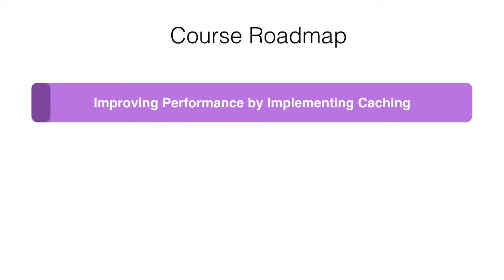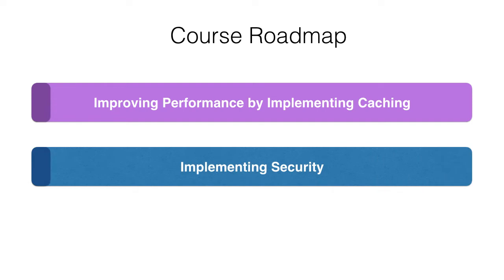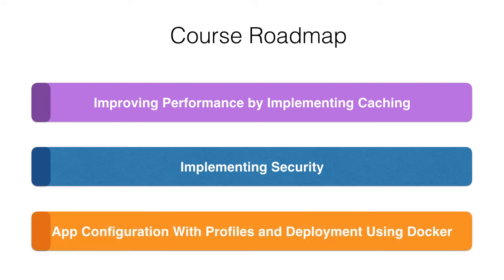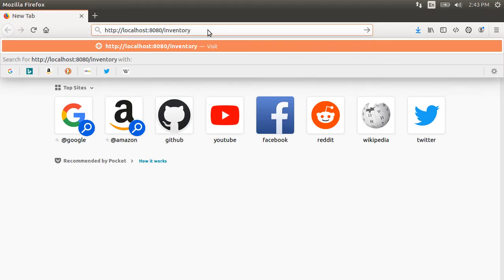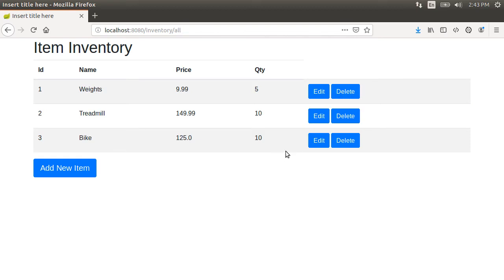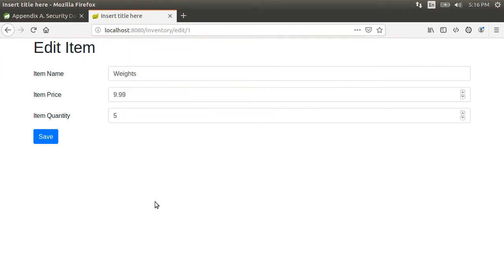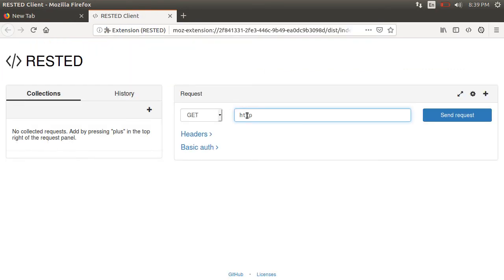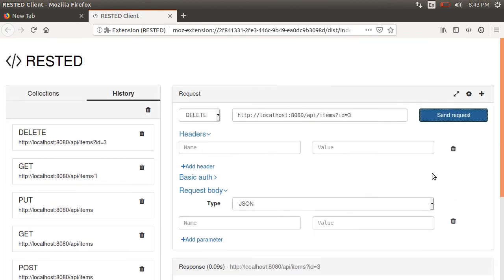Introduction Spring Boot Fundamentals by Pankaj Jain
Explore the Full Course on Simpliv (Special Discount Included in the link)

Spring Boot is an extension of the Spring framework that helps developers build simple and web-based applications quickly, with less code, by removing much of the boilerplate code and configuration that characterizes Spring